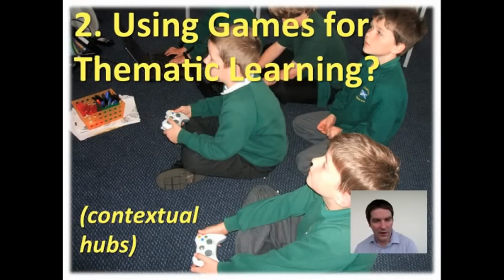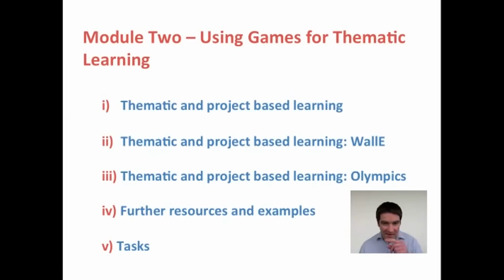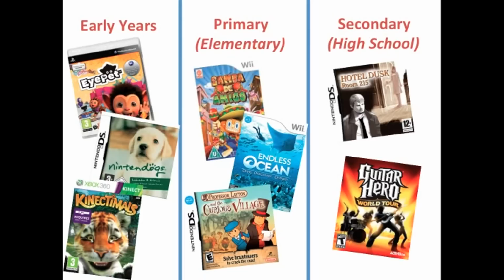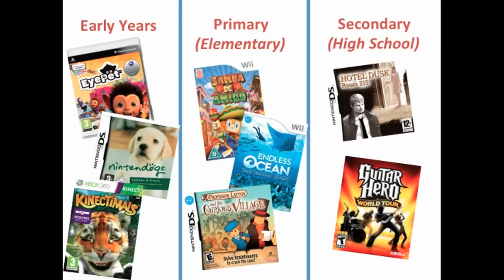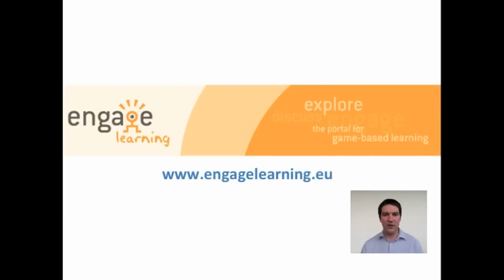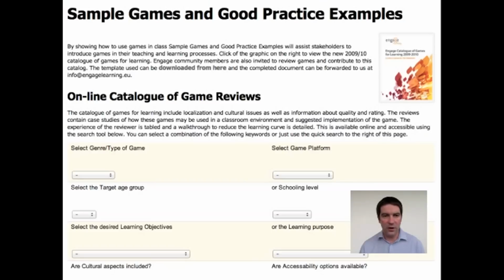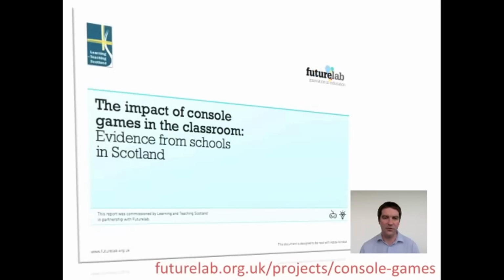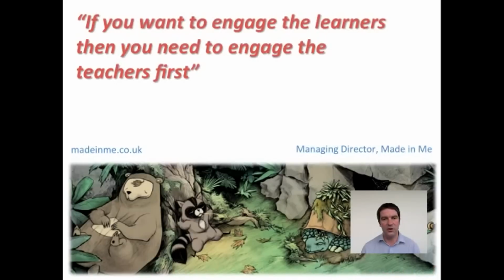Games in Schools | M2 Further Resources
This video is part of the Games in Schools course on the European Schoolnet Academy.
For more information about other free online professional development courses developed by teachers for teachers, please visit the European Schoolnet Academy